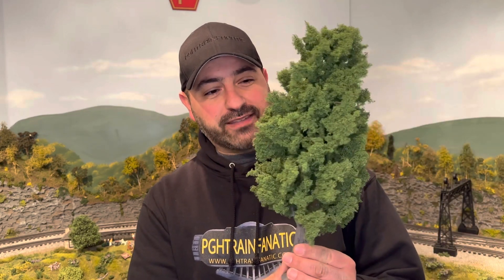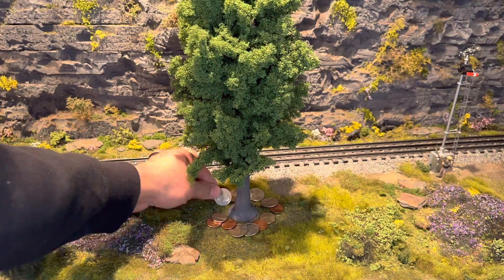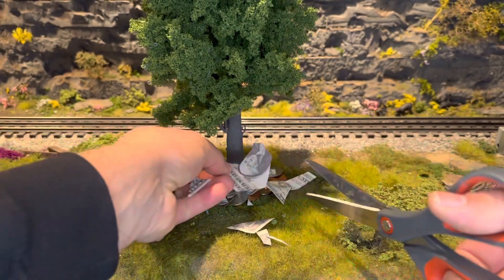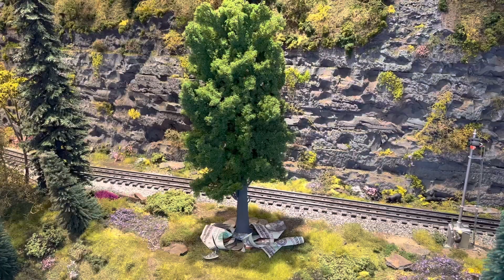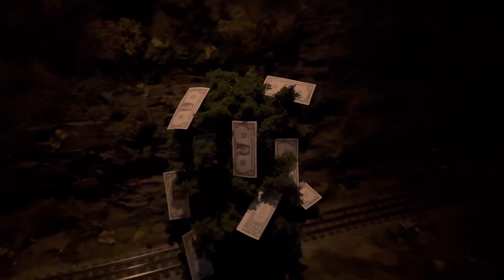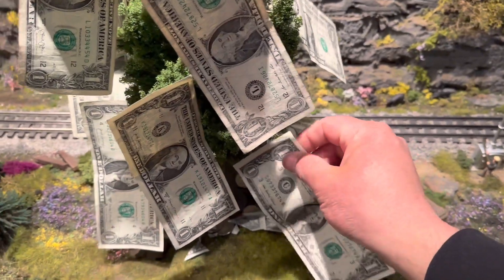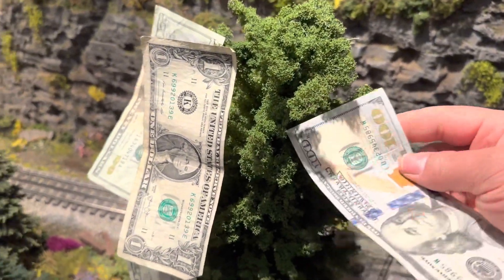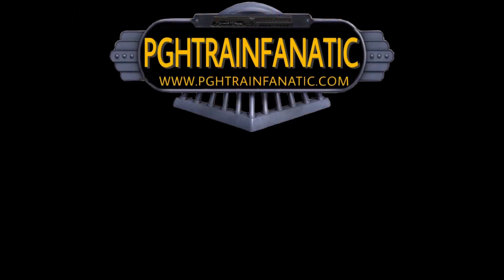How to Grow Money on Trees 🤑🌳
On April 1st 2023 I will teach you how to grow money on trees!!! 🤑🤑🤑  Use this tip to help pay for your train addictions! LOL

-Nick

$10 off an order of $50 or more
Code: PGHTRAINFANATIC

$10 off any order over $50
Code: PGHTRAINFANATIC

PTF DESIGNS BUILDING FLATS
I am the maker of the best and most affordable Background Building Flats for all train scales!  Please visit my eBay store for the most up to date list of available items for purchase:

Music credit to infraction music: Training Day